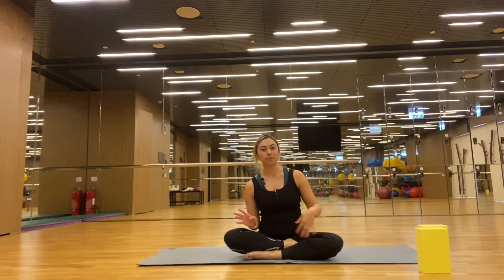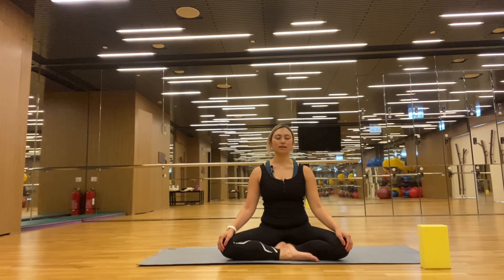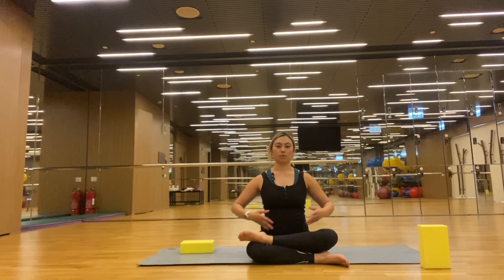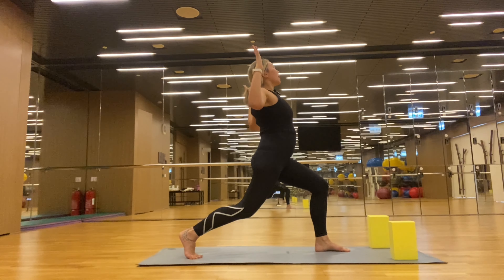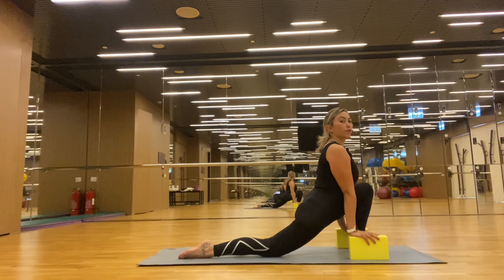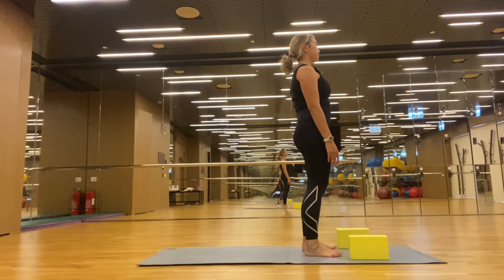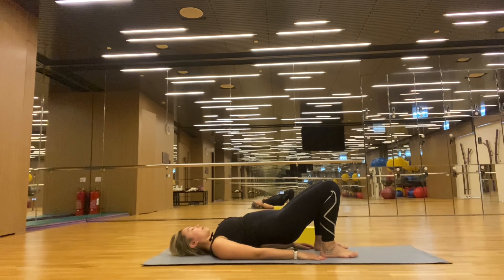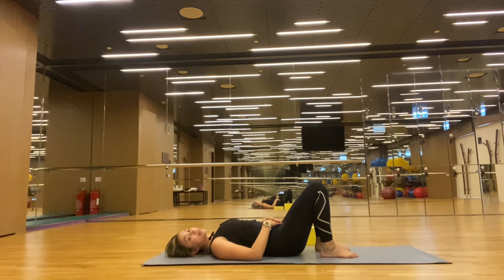#24. 20 Min Postnatal Yoga - 90 Day Consistency Challenge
This video is recommended for those who have had doctor's clearance to exercise. Zig FitMama is not responsible for any injuries or damages that incur from training. Always seek doctor's clearance before exercising. These movements are recommended for mothers who are minimum 6-8 weeks postpartum (vaginal, c-sec delivery respectively). If at any point you experience pain (not discomfort), cease exercising, and contact your local healthcare provider or fitness professional for advice.